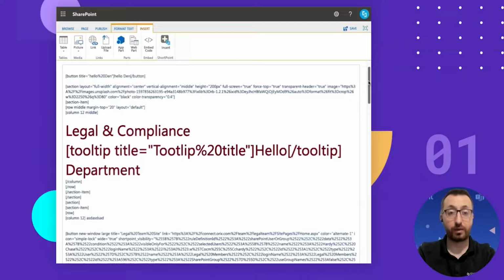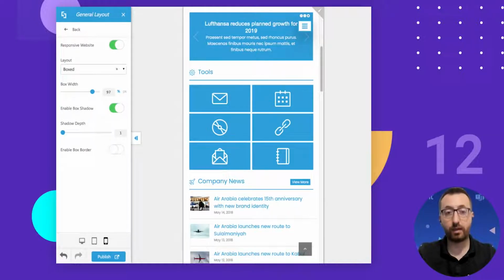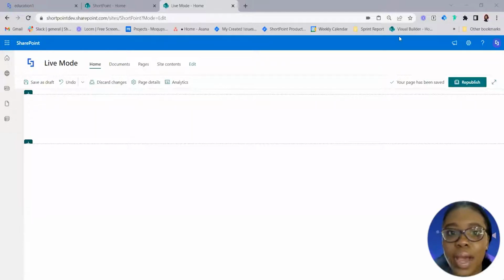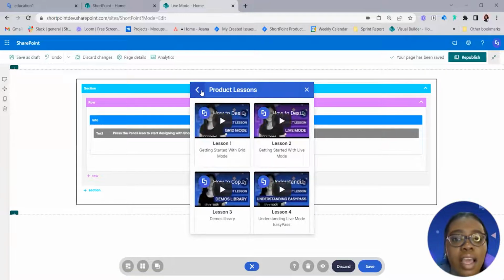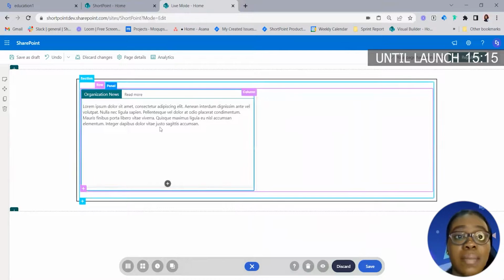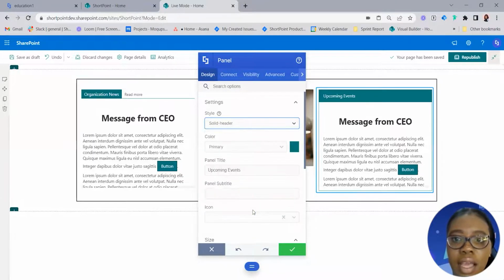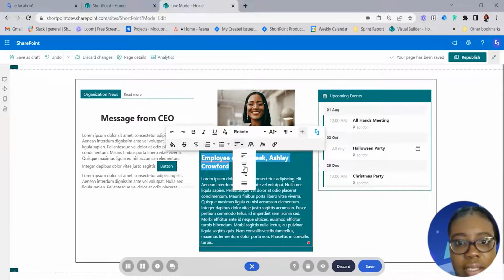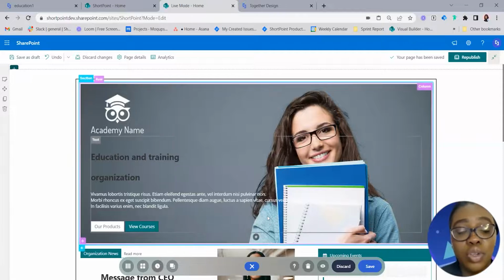Webinar & Launch Party for LIVE MODE July 20th, 2022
Join us for our exclusive webinar and launch party of ShortPoint Live Mode.